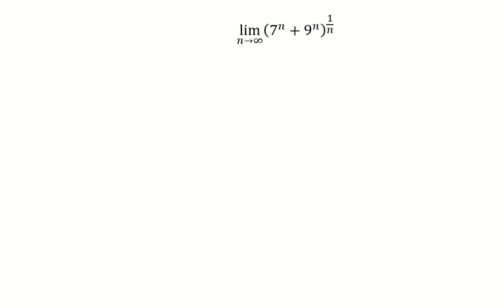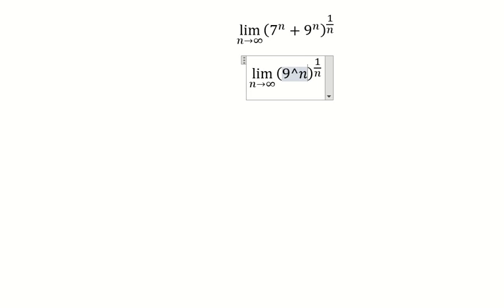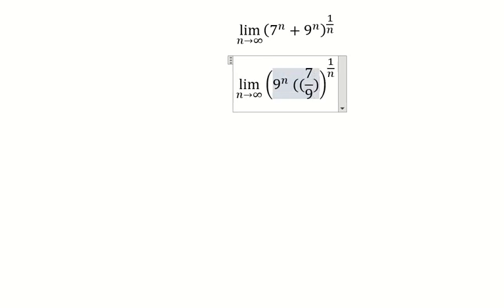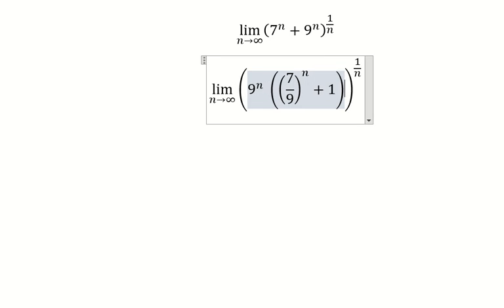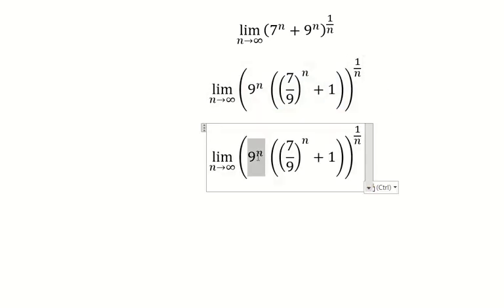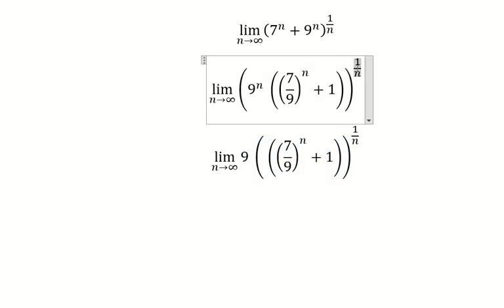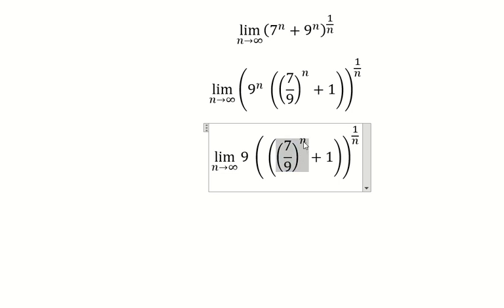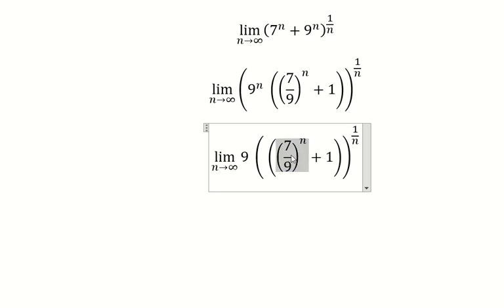Calculus Help: Find the limits - lim (n→∞)⁡ (7^n+9^n )^(1/n) - Techniques